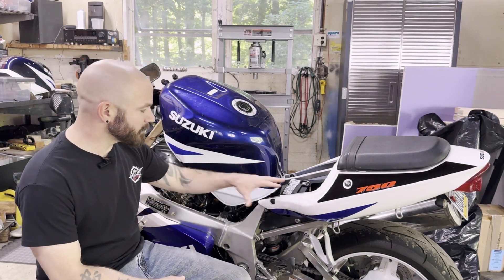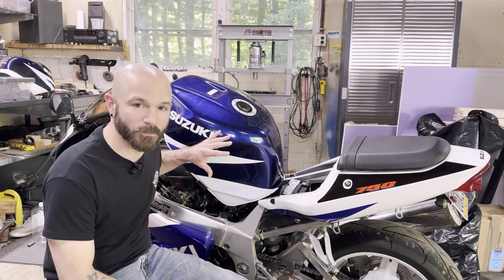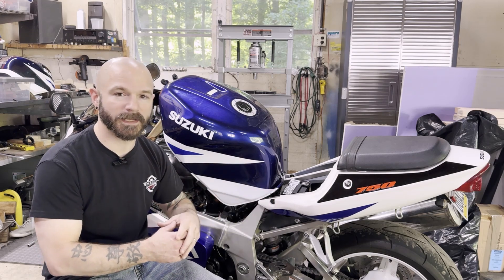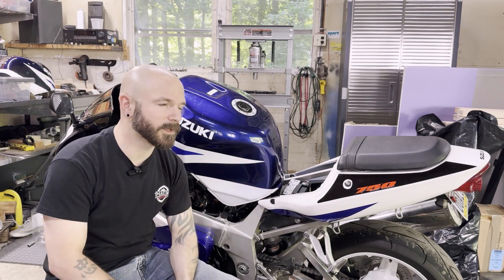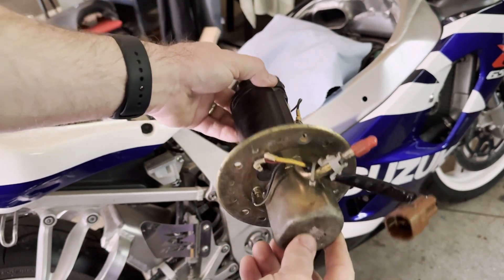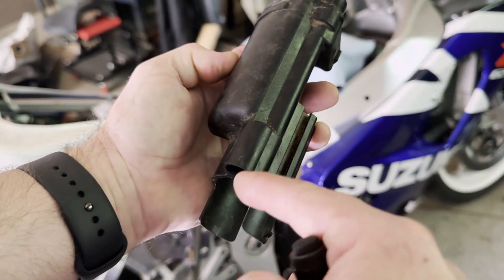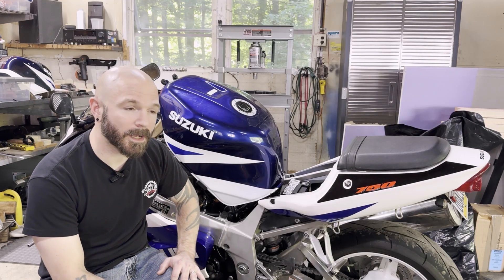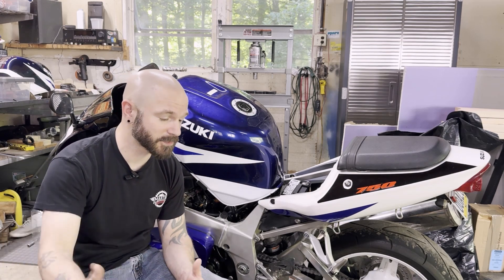Suzuki High-pressure fuel filter bypass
If you have an early 2000's Suzuki GSXR, VStrom, SV650 or similar model, the high-pressure filter can become restricted to where you're not getting enough fuel. This can cause hesitation and stumbling under load. Replacing the filter can be expensive, however an easy bypass can be created for substantially less $$.

Parts used:
NAPA fuel filter: FIL 3023
Fuel injection hose, 5/16": NBH H349A (2 feet)
Fuel injection clamps, 5/16": BK 7051226 (Qty 4)
Dorman 5/16" quick connect fittings: 800-081 (Qty 2)